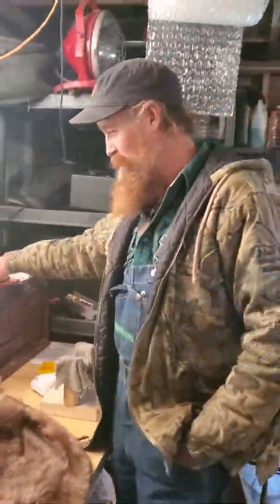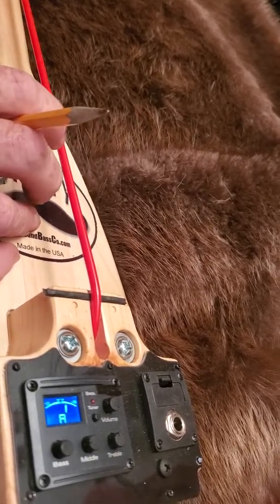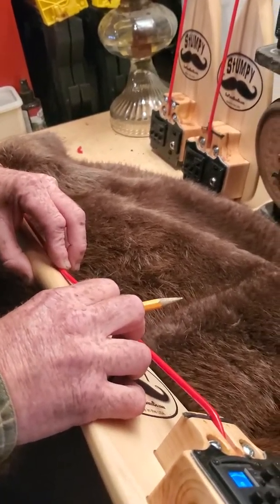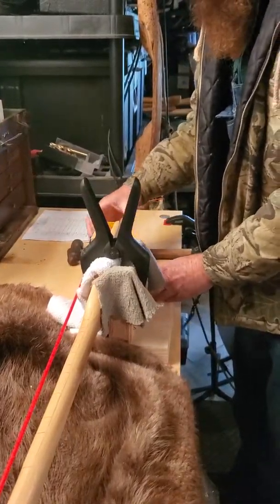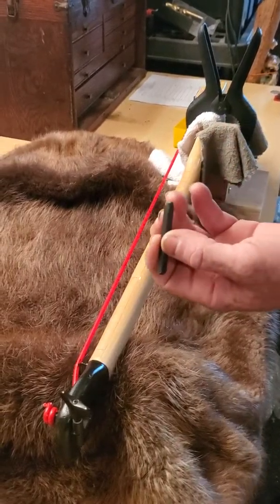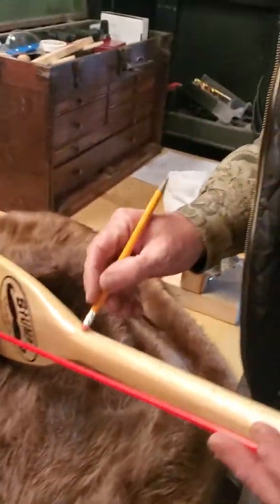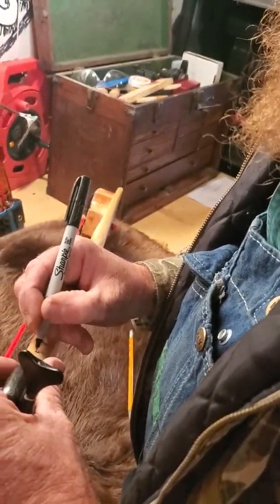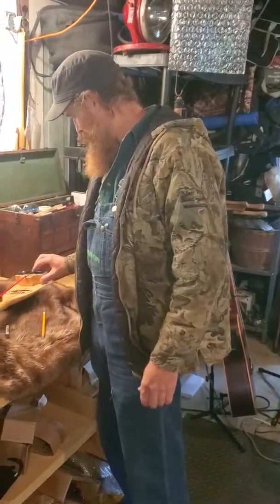How we mark the frets on a Stumpy SJ-28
Stumpy Joe takes you step by step thru the process of laying out, stamping, and marking the frets on a Stumpy SJ-28 bass guitar at Five Pound Bass Co headquarters in Mackinaw Illinois.